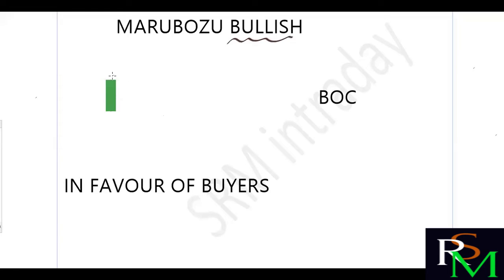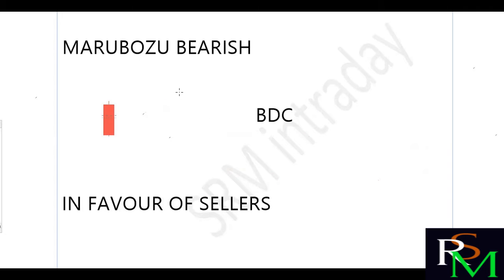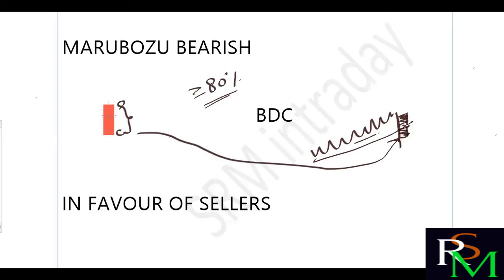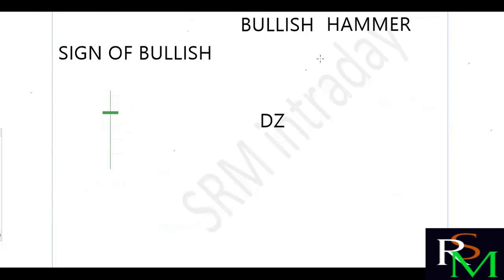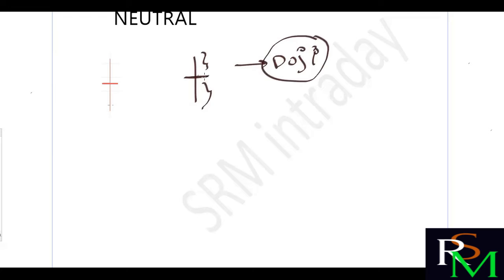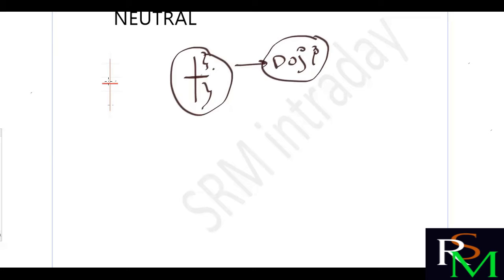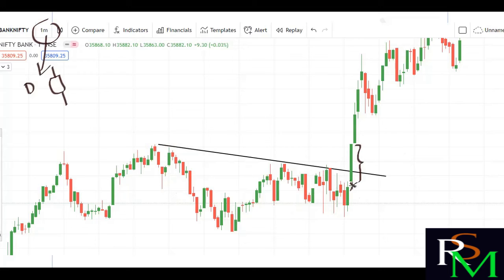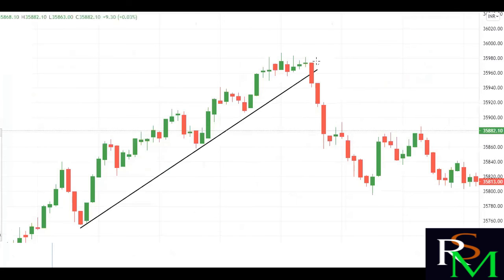The ultimate candlestick basics part 2| Understanding candlestick patterns|Read the chart like pro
hello friends in this channel videos you will get bank nifty analysis and next day prediction . And all those techniques are purely based on price action.and also i am sharing my profit and loss along with analysis.I also covered some important technical analysis topics in this channel please check all the videos for better understanding of daily analysis of the  bank nifty.

                                                                                               SRM INTRADAY

here is the link for supply and demand zone video  please go through the link for better understanding of above video